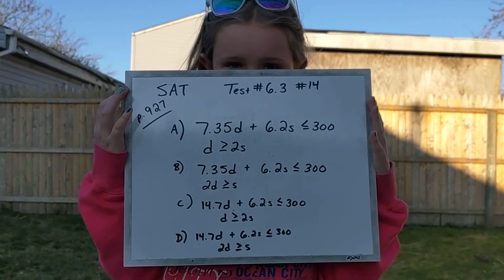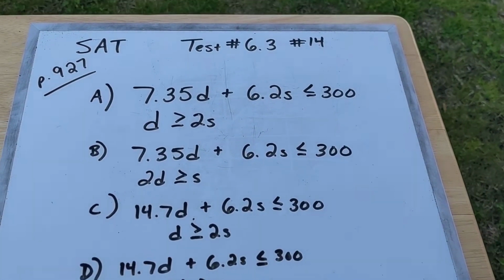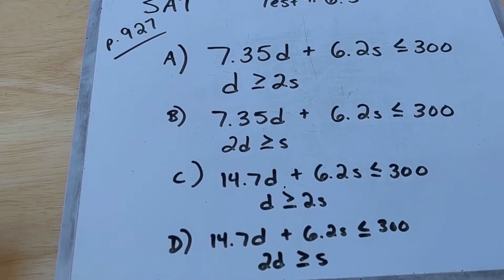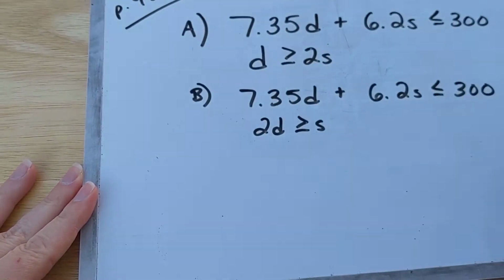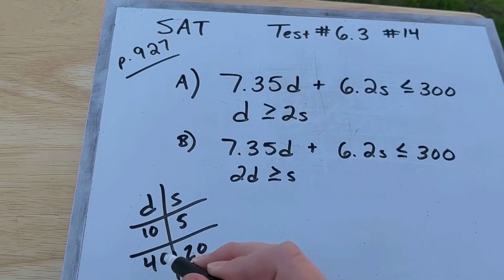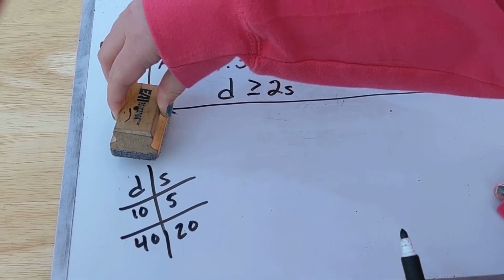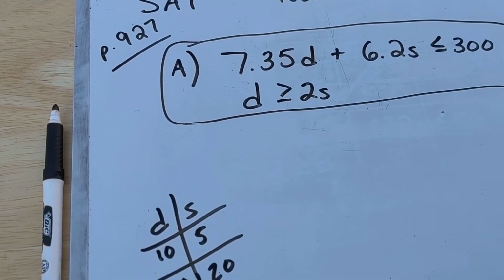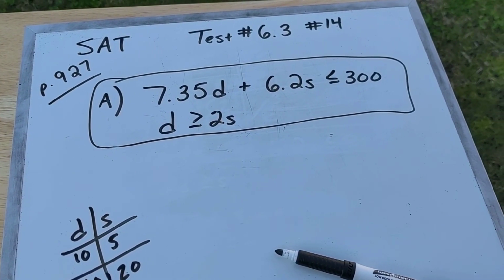SAT 6.3 #14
Collegeboard Test #6 Section 3 Explanation of how to do #14 using the process of elimination